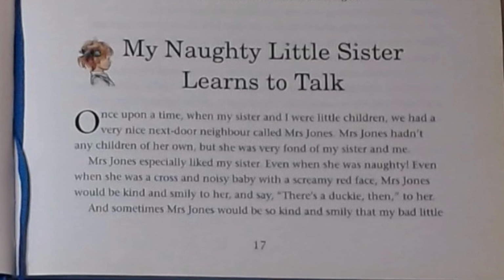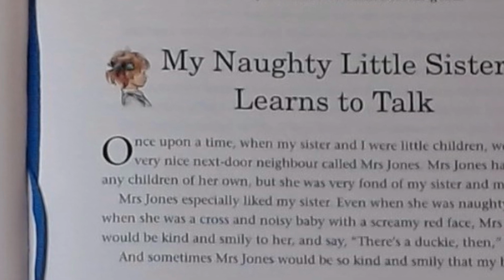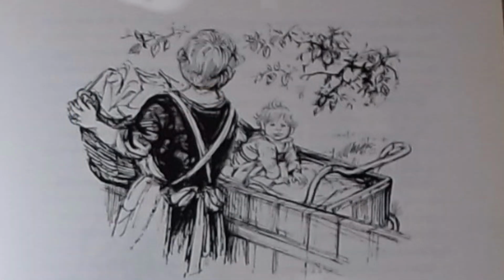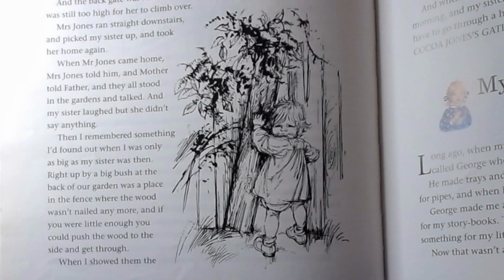SLEEPYTIME STORIES My Naughty Little Sister Learns to Talk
Listen to Ms. Cairns as she settles children of all ages into bed for a good night's sleep. Before reading the story My Naughty Little Sister Learns to Talk by Dorothy Edwards, illustrated by Shirley Hughes, Ms. Cairns leads you in relaxation techniques to truly relax in order to fall asleep by the end of the story.